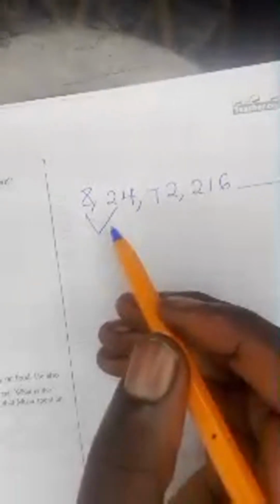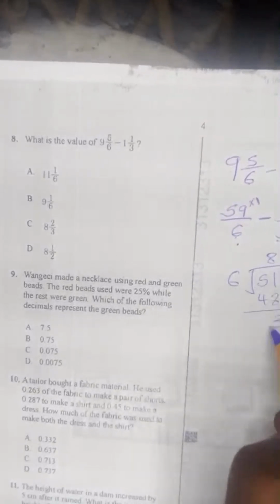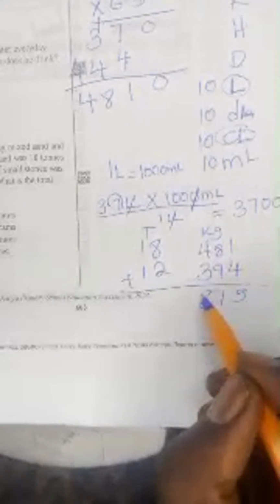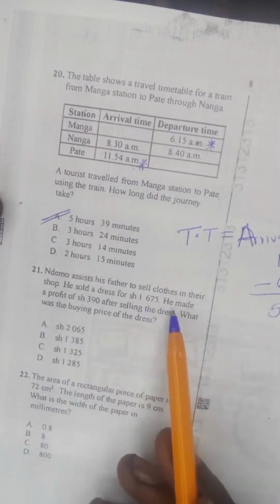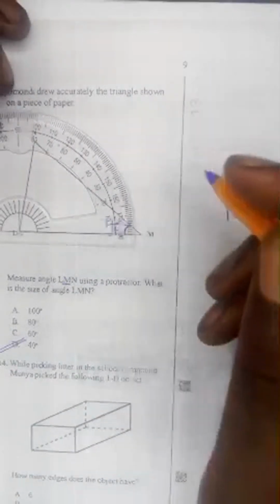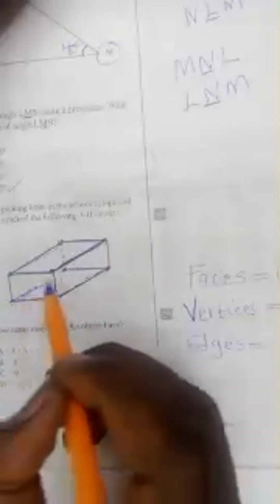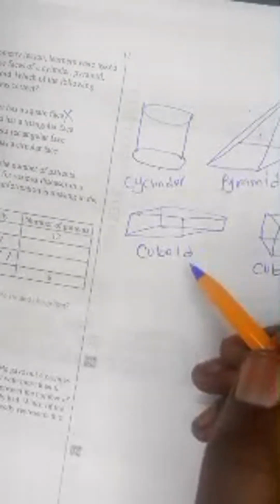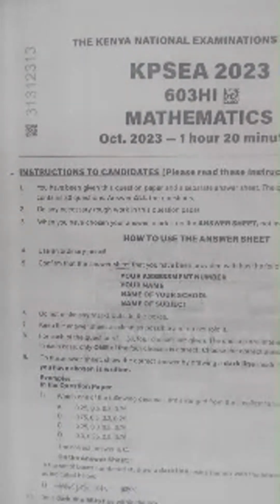2023 KPSEA MATHEMATICS KNEC PAPER SOLVED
2023 KPSEA MATHEMATICS KNEC PAPER SOLVED